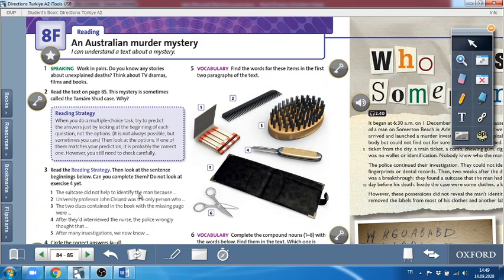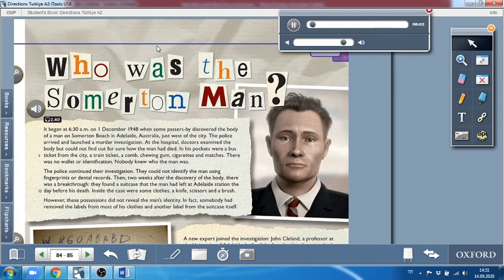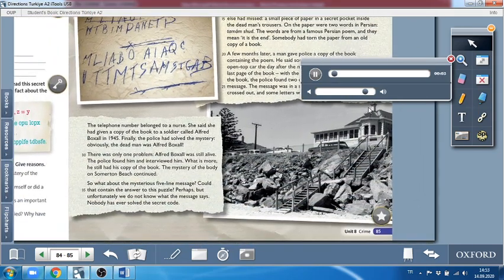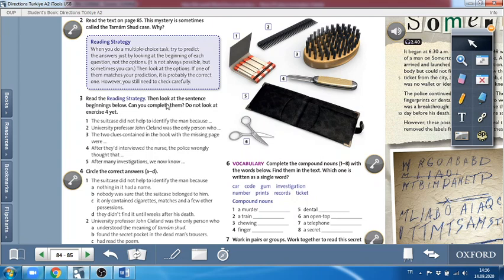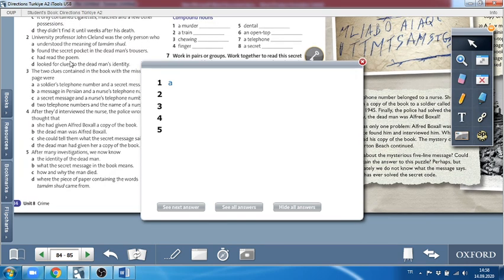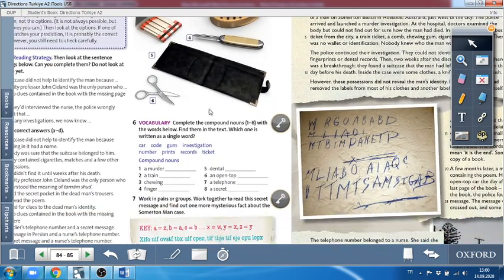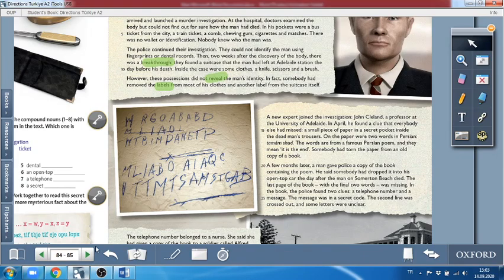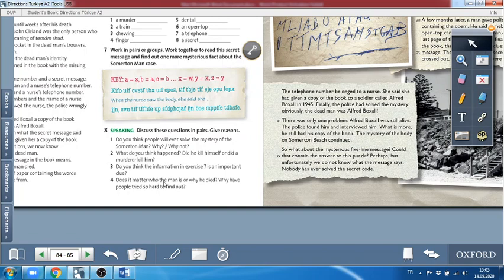Directions A2 Unit-8 Part-F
READING
English make-up lessons, for grade 9 students in Eskişehir Cemal Mümtaz Social Science High School.